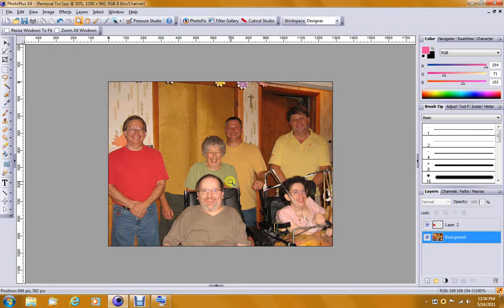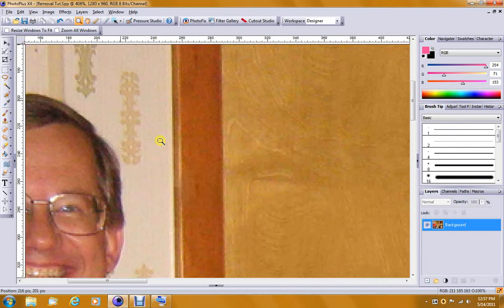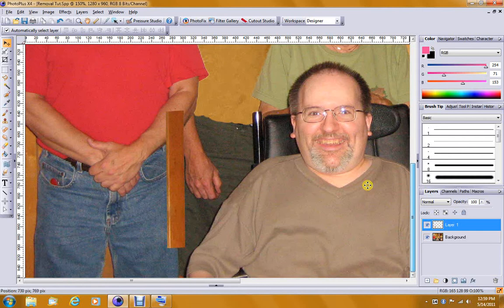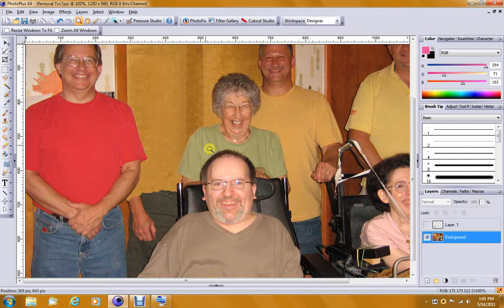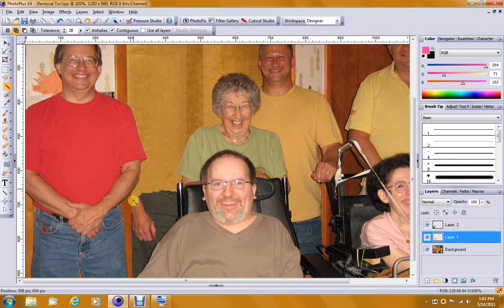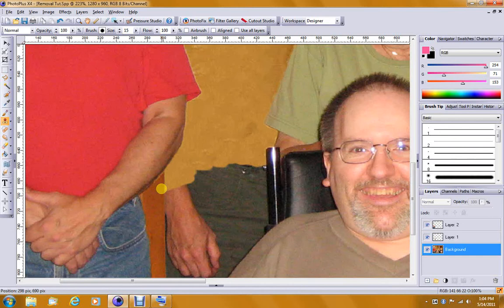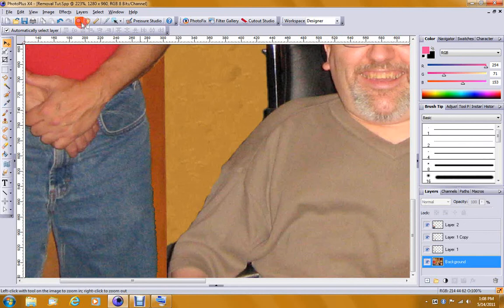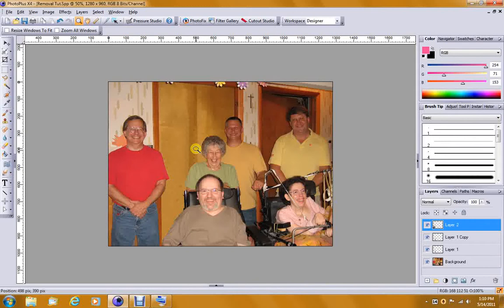Remove a person part 2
This is the second part of the two part tutorial on how to remove a person or object from a photograph.